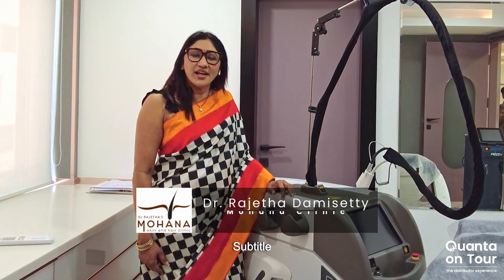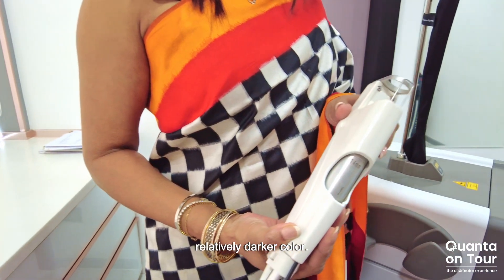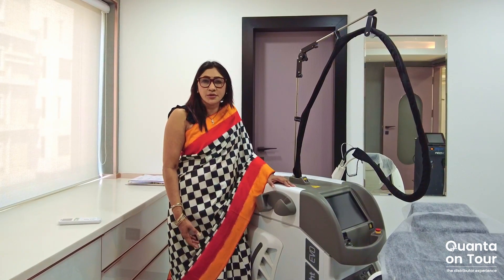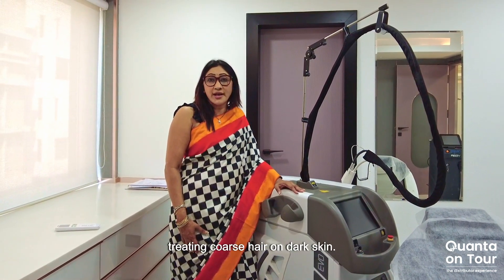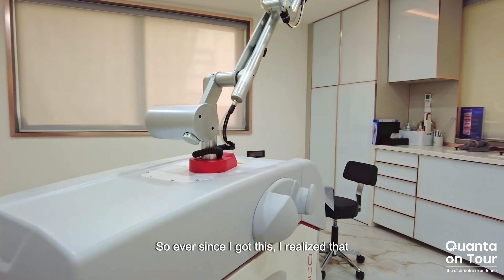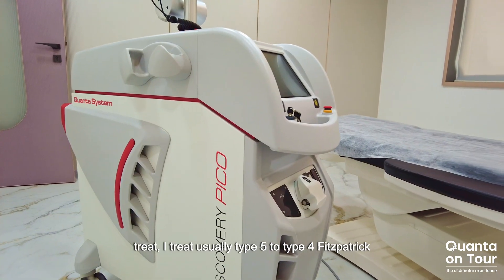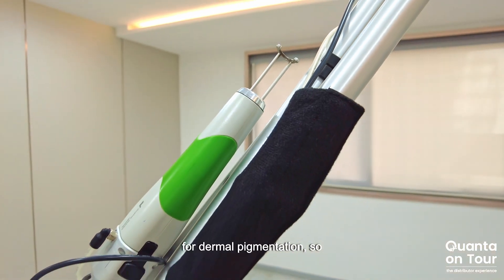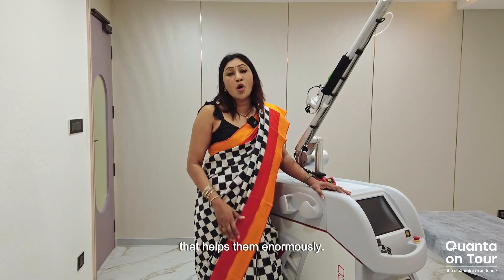Quanta On Tour - India - Mohana Clinic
At Mohana Clinic together with Dr. Rajeetha Damisetty and our Discovery PICO & Light EVO.

"Light EVO is a fantastic versatile device. It keeps us safe even when we are treating coarse hair on dark skin" - Dr. Damisetty

In fact, Light - EVO Series has been developed to satisfy the needs of practitioners and clinics, to perform a wide range of dermatologic and aesthetic applications by using a single device.

"Discovery PICO changes the trajectory of the evolution of acne scars of my patients". - Dr. Damisetty

The multiple wavelengths and the combination of handpieces are the key of success of Discovery PICO, allowing it to perform the most complete range of dermatological procedures of Skin Resurfacing and Rejuvenation.